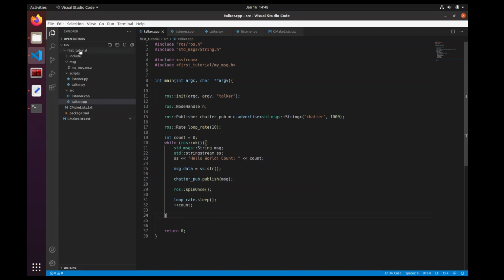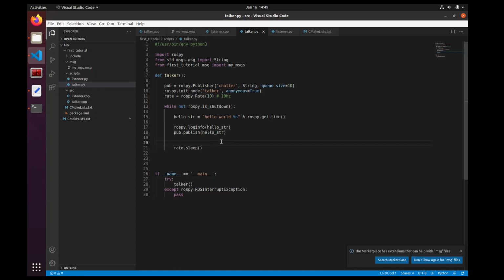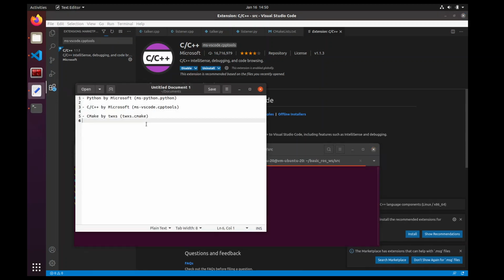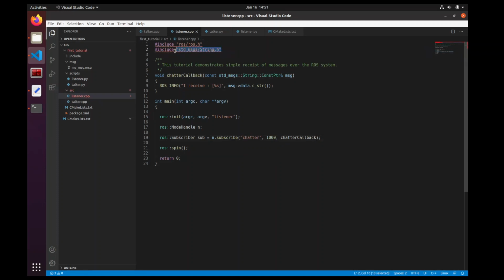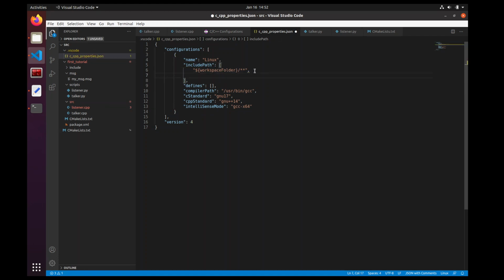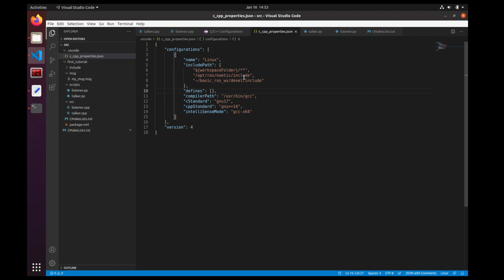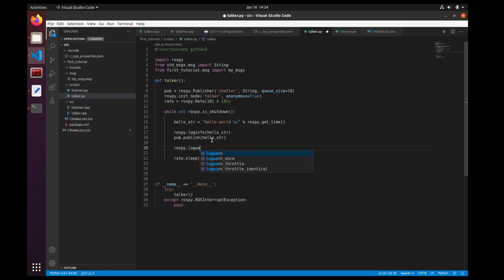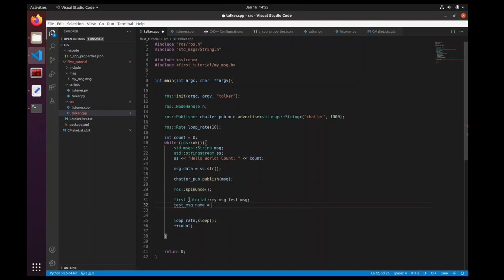How to Setup VSCode for ROS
In this video I will show you how to setup VSCode for ROS (Robot Operating System). The steps work for all the ROS distributions, including ROS2.

Basically, you need to install the following extensions:

- Python by Microsoft (ms-python.python)
- C/C++ by Microsoft (ms-vscode.cpptools)
- CMake by twxs (twxs.cmake)